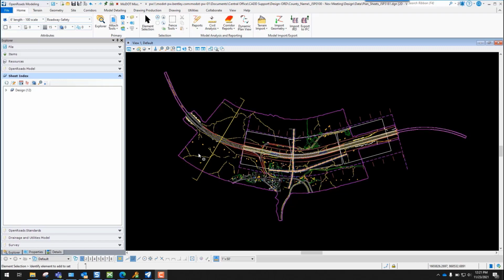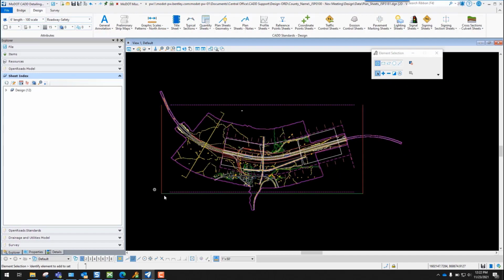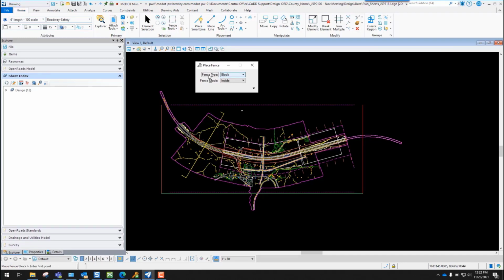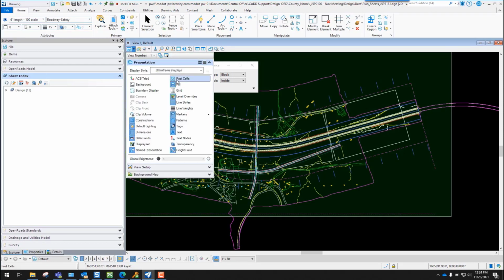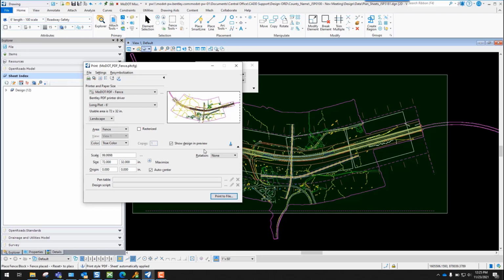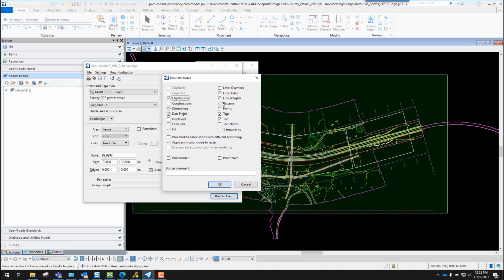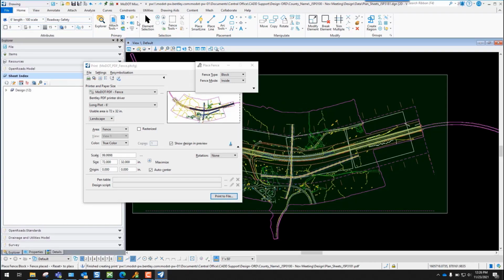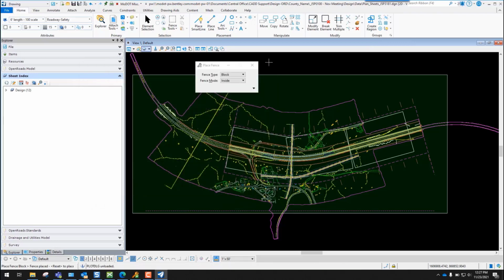ORD - MicroStation - 18.3 - Printing Fence for Preliminary Strip Map